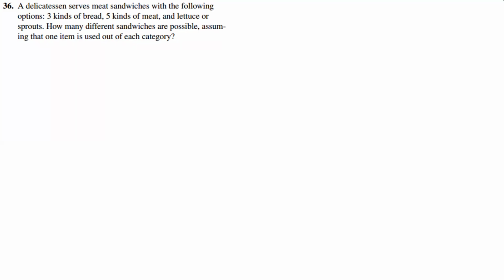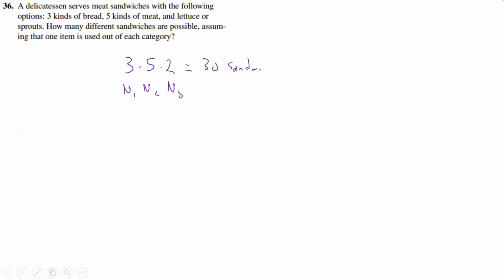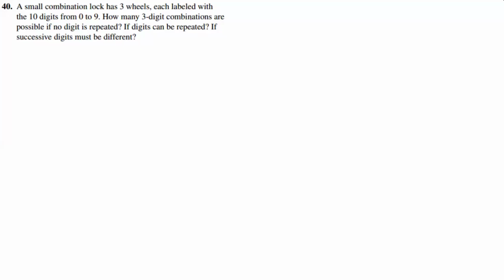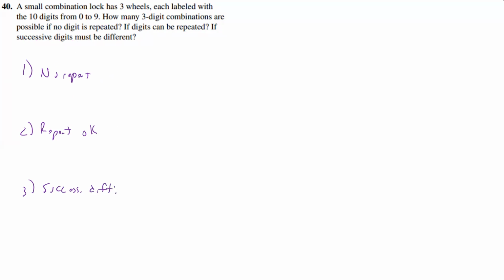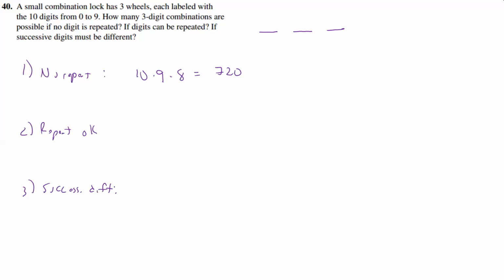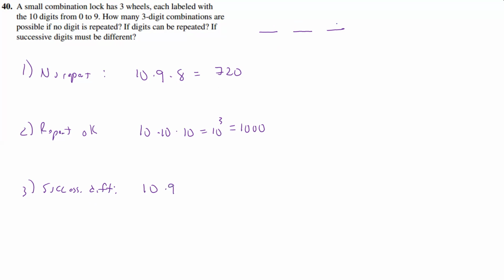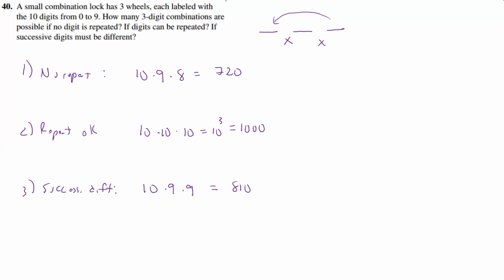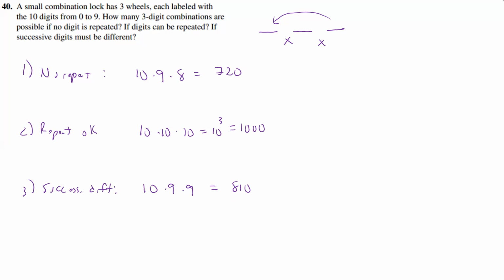Section 7.3 Exercises VIII